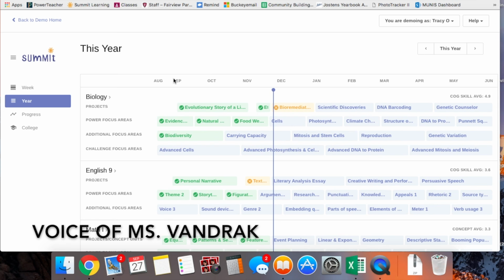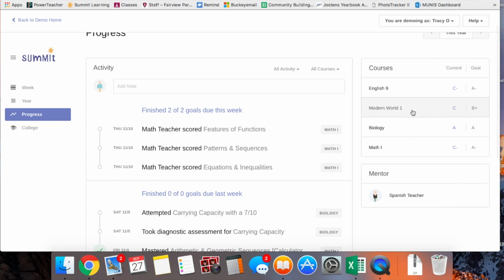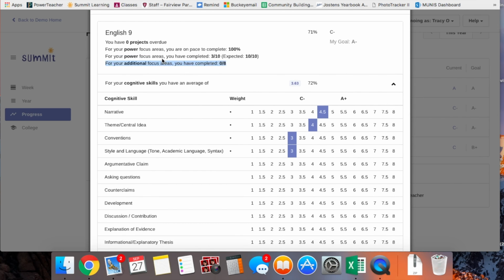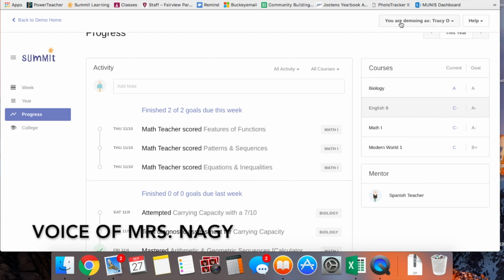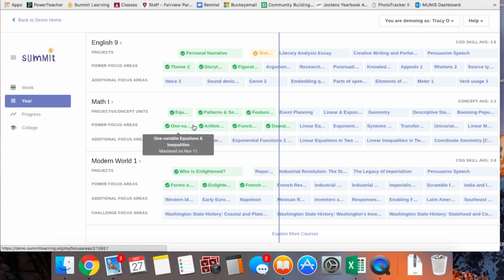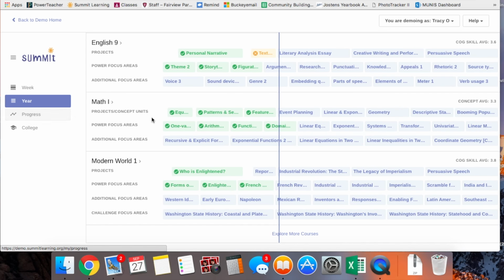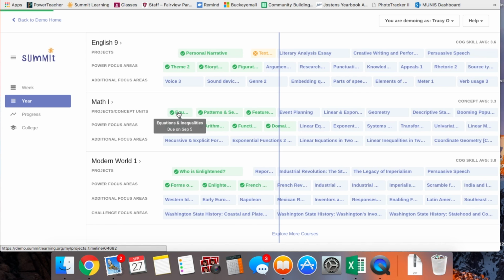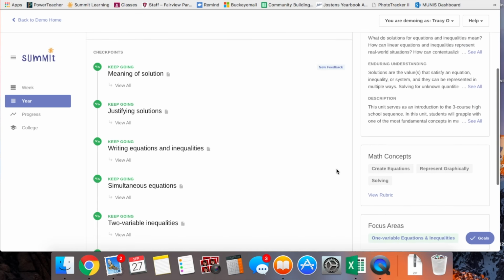Grading in the PLP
The ninth grade team walks students and families through the grading process in the Personalized Learning Platform.